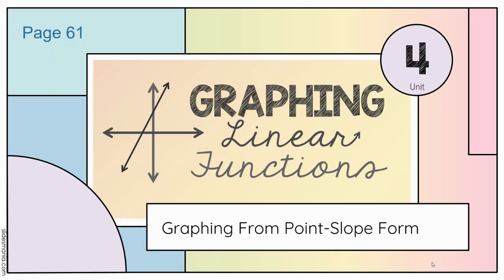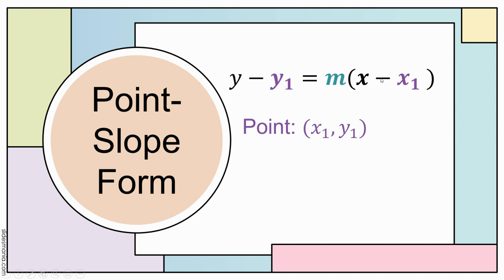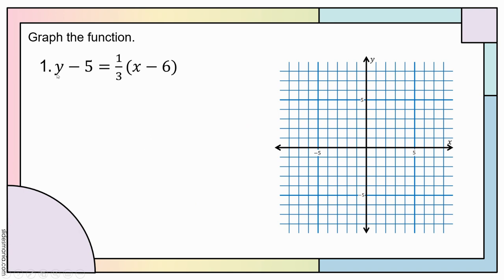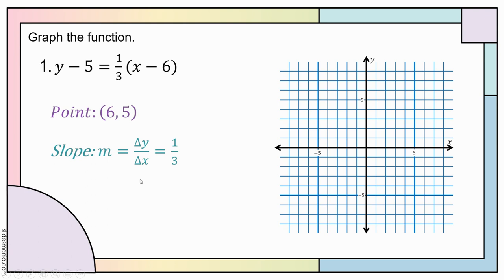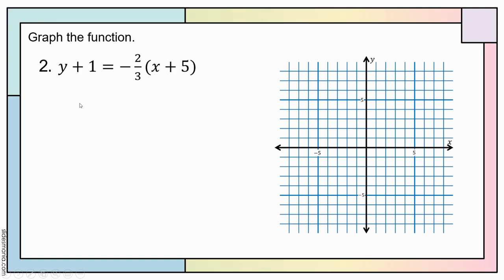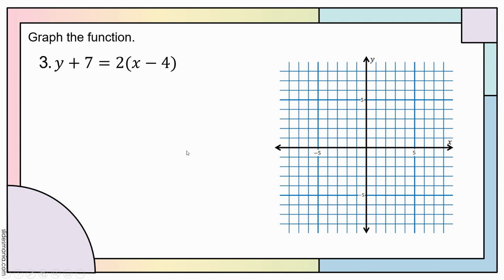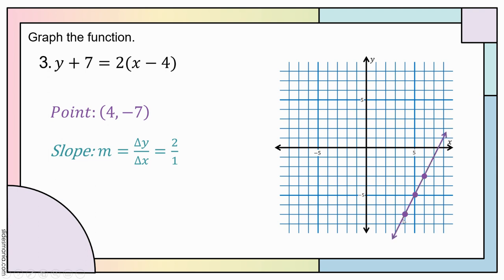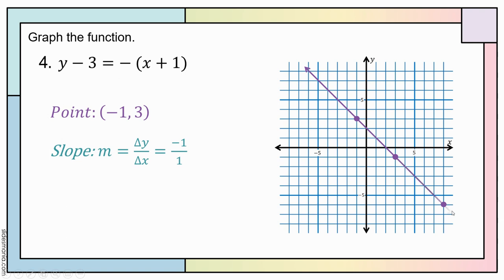Graphing From Point Slope Form